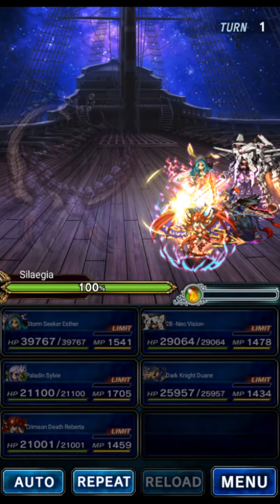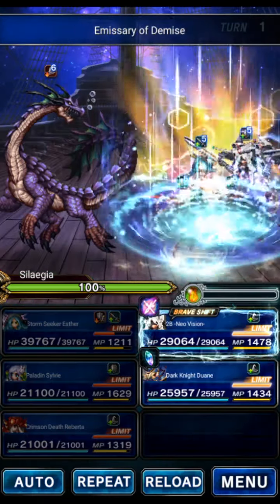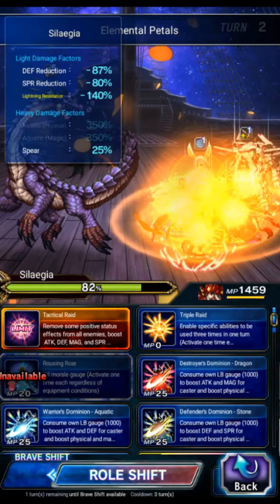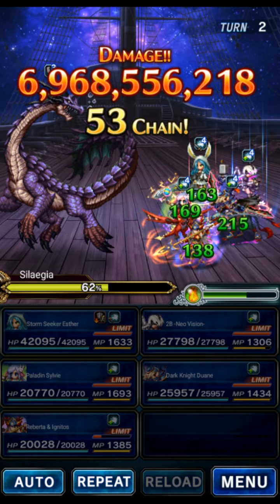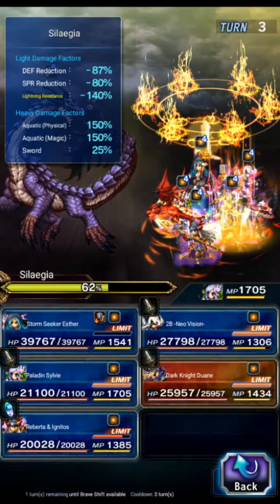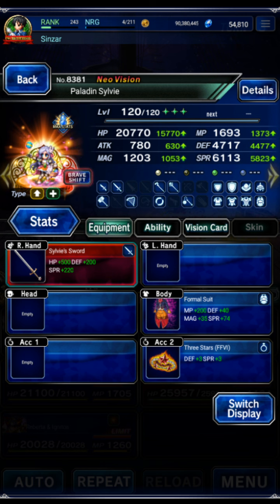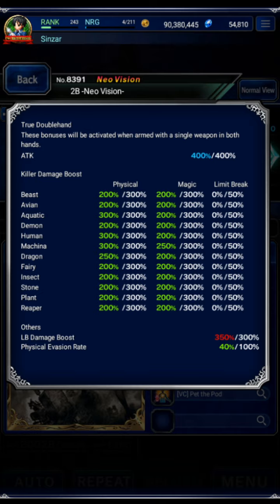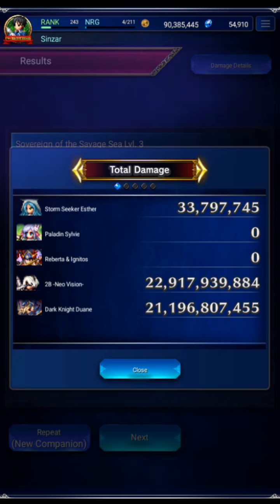Snovlinka's Crown (Not OTK)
If you can't OTK this, here's a slower way.